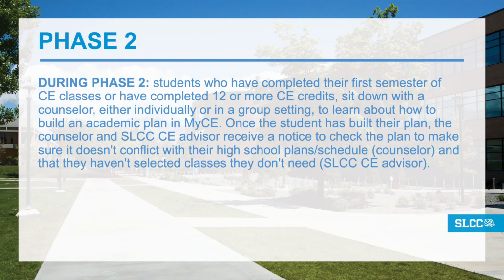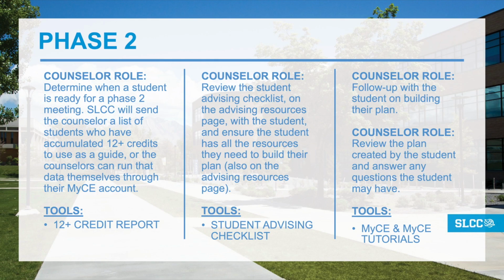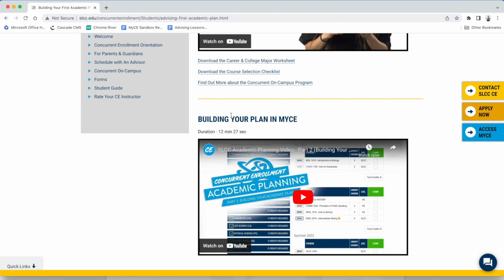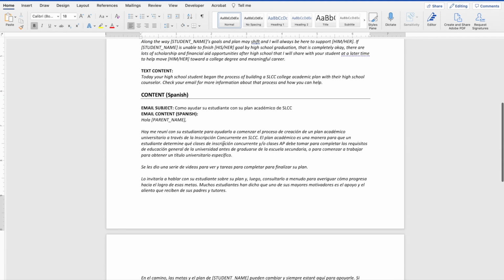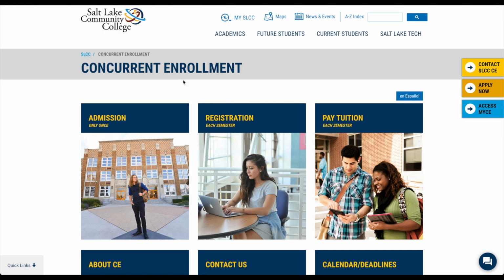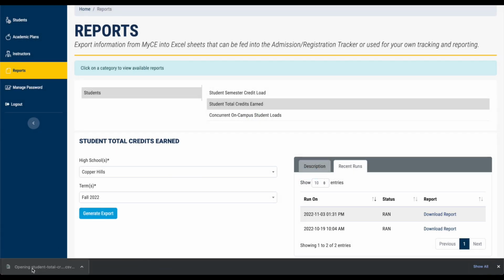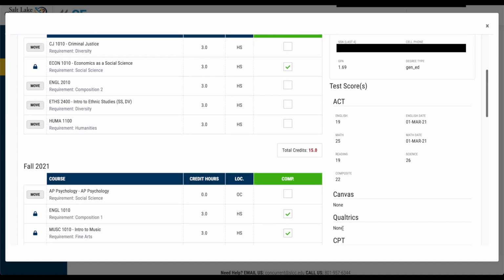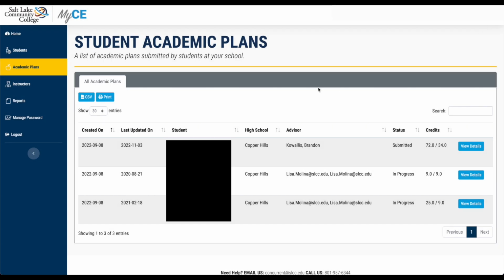SLCC Advising - Counselor Training Part 3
Overview of phase 2 of the SLCC Concurrent Enrollment Advising Program.